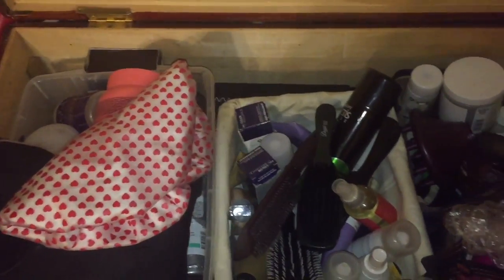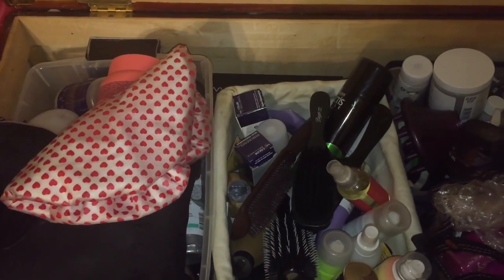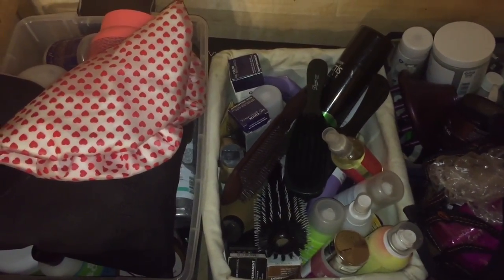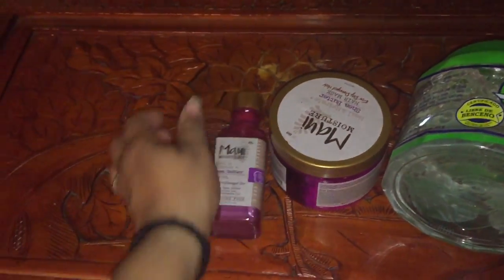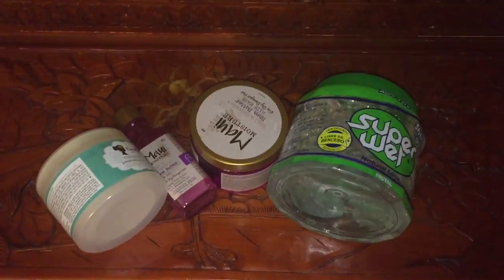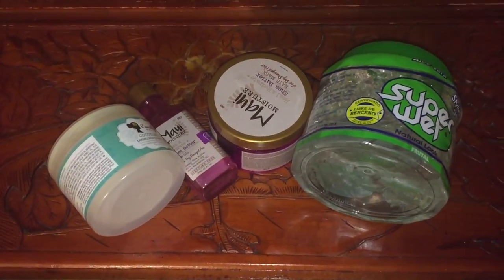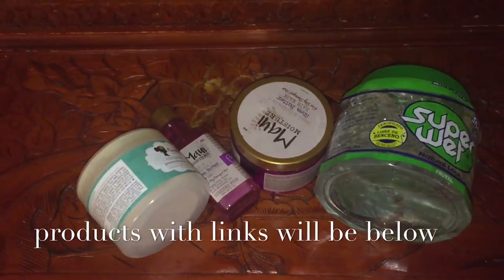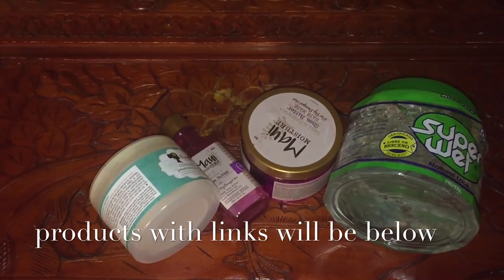LOC METHOD ROUTINE + BOMB DRUGSTORE WINTER WASHNGO on HIGH POROSITY Natural Hair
Happy MANEtanence MONDAY dolls! I THINK I FOUND MY BEST  FAVE DRUGSTORE WASHNGO! What's your BEST LEAVE IN that's worth the money?

✔ PRODUCTS MENTIONED & WHERE YOU CAN FIND THEM
Camille Rose Coconut Water Penetrating Hair Treatment

Maui Moisture Heal & Hydrate Shea Butter Raw Oil

Maui Moisture Creamy Shea Butter Hair Mask

Camille Rose Almond Jai Twist Butter

MelissaQ007

✔WRITE ME
Melissa Fykes
880 Apollo Street Ste. 201